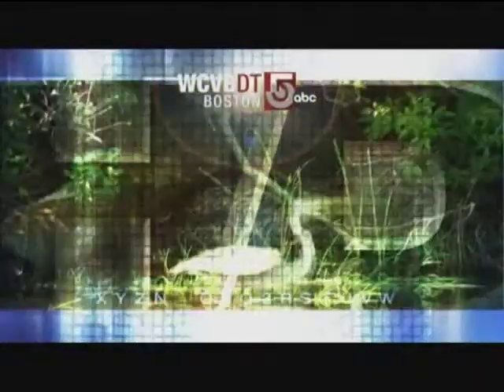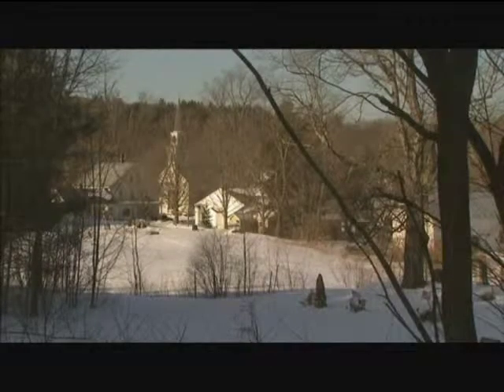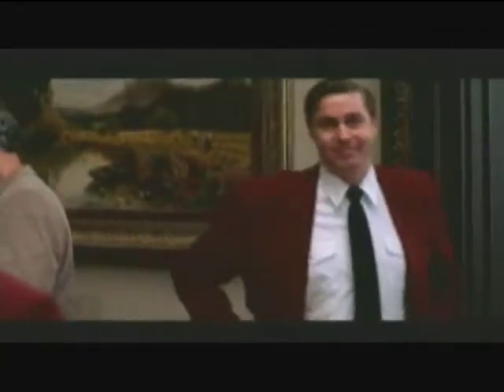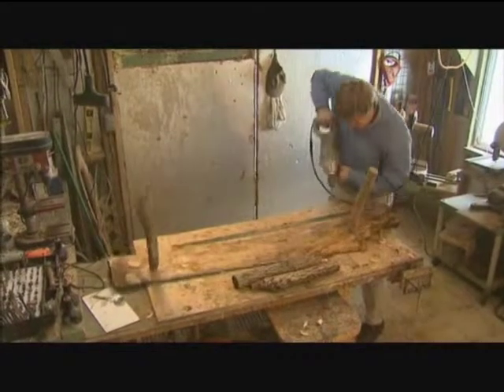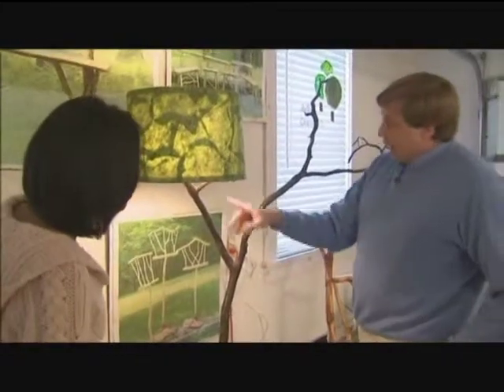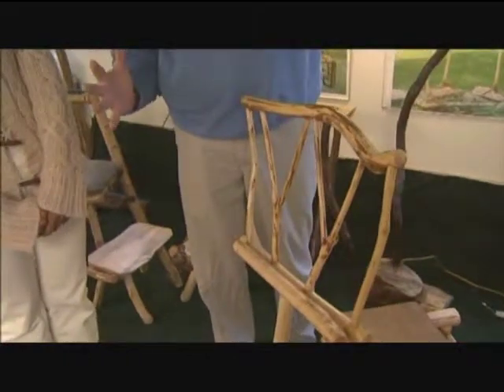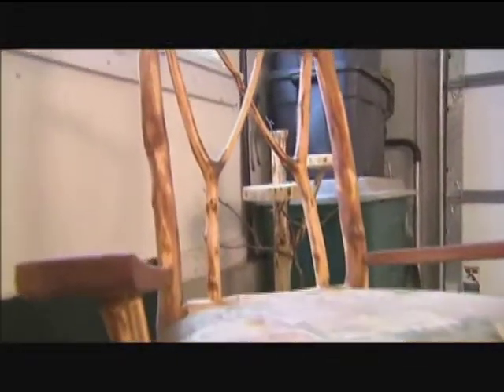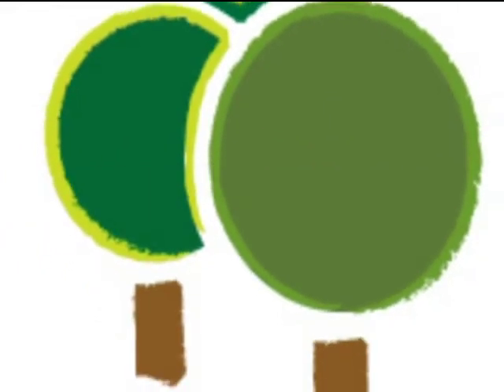Jeffrey Dreisbach featured on "The Chronicle"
ABC TV Boston's successful magazine show called "The Chronicle" Featured Jeffrey Dreisbach as a furnirure Artist, showing several unique pieces. This is a brief interview but captures the style and personality that creates the artists world. Enjoy!